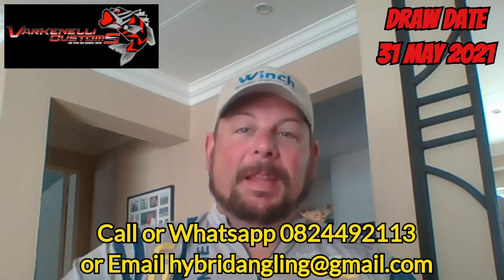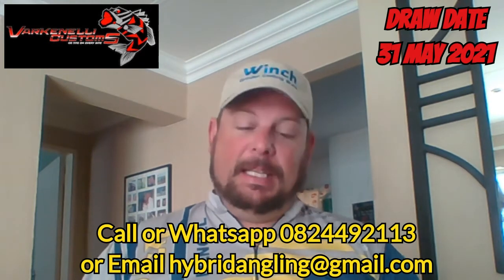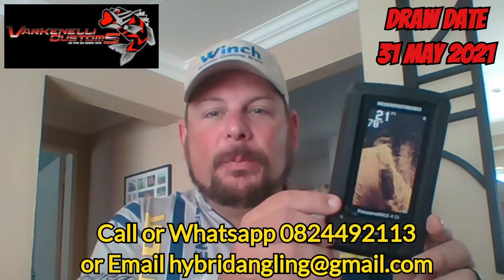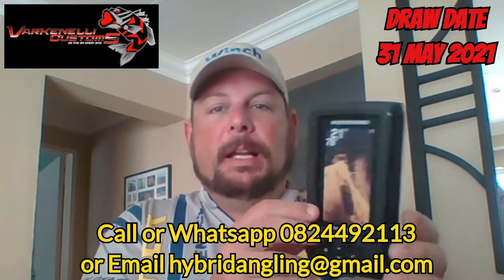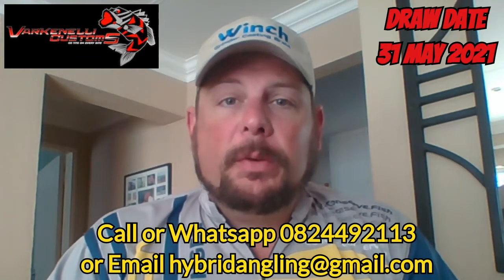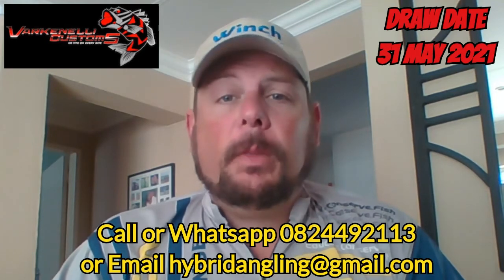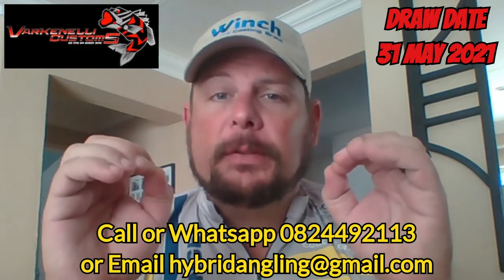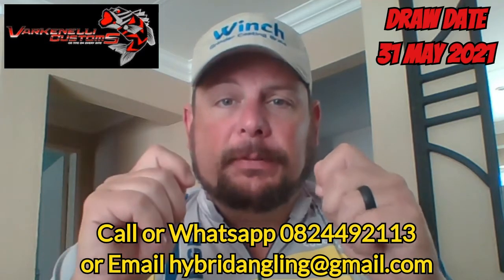WIN WIN WIN - Humminbird Piranha Max 4 DI Fish Finder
Win this Humminbird Piranha Max 4 DI Fish Finder. Proceeds are to support our Protea Ladies FIPS-M Team to fish the World Championships in La Tremblade France September 2021.

Tickets are only 50 Rands (200 Tickets ONLY)